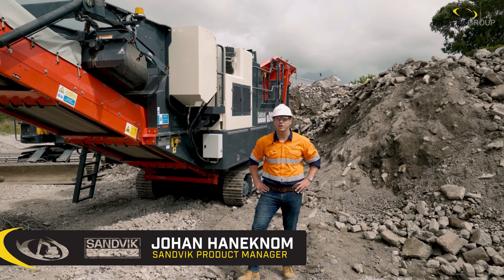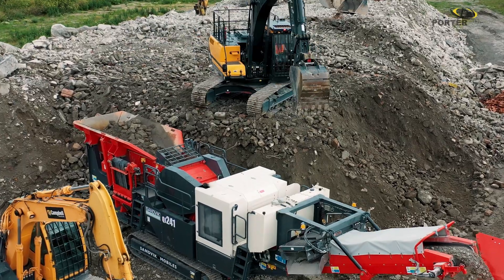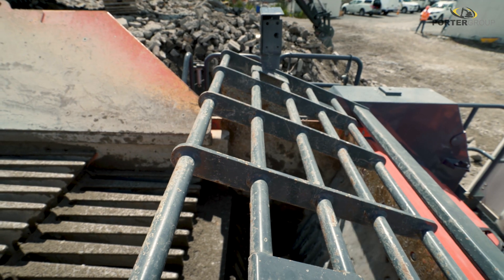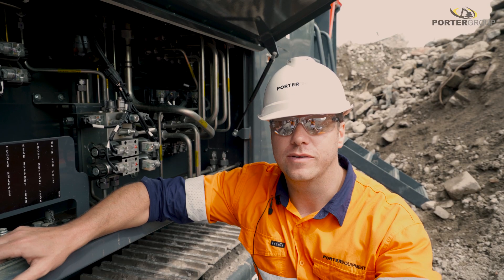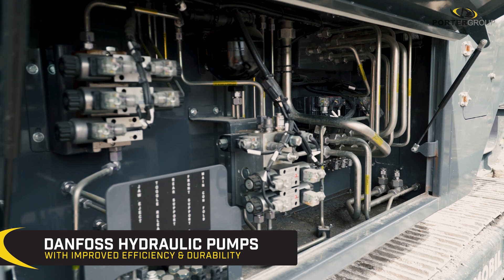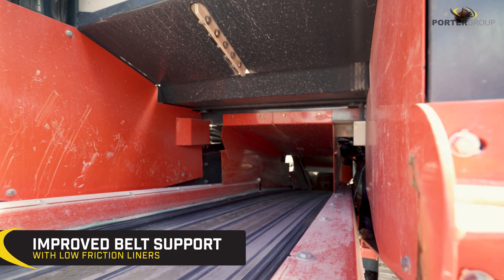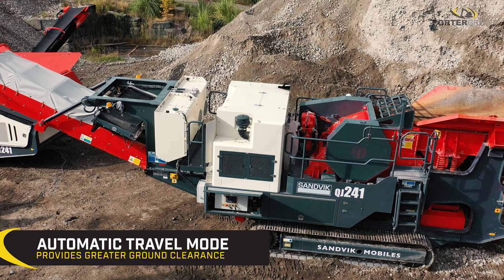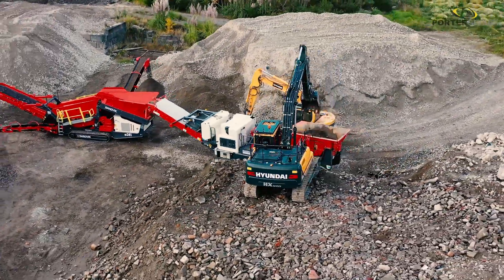Porter Group Sandvik Series I QJ241 Jaw Crusher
Introducing Johan Hanekom, our Sandvik Product Specialist for New Zealand.

Over the coming months, Johan will be showcasing our range of Sandvik crushers and screens, giving you a detailed look at these world-leading machines. Today we take a look at the QJ241, a heavy-duty jaw crusher.

If you would like to learn more about this machine or discuss your quarrying and mining needs, contact Porter Group on 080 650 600 in New Zealand and on 13 42 32 in Australia.